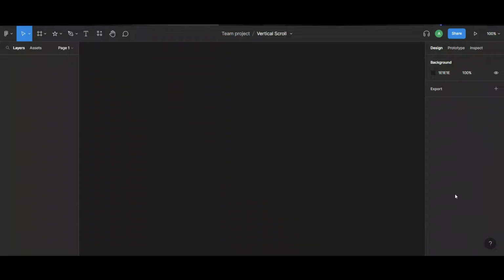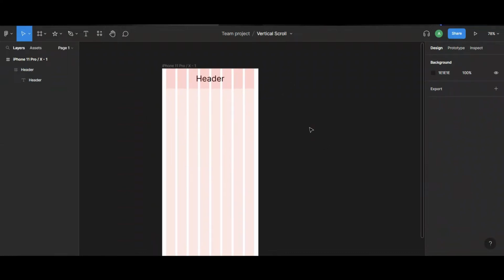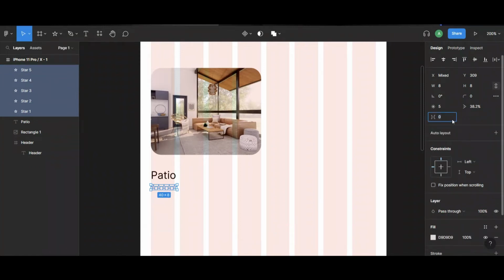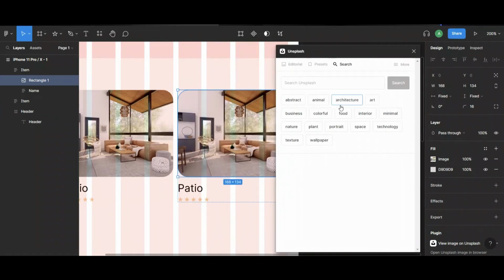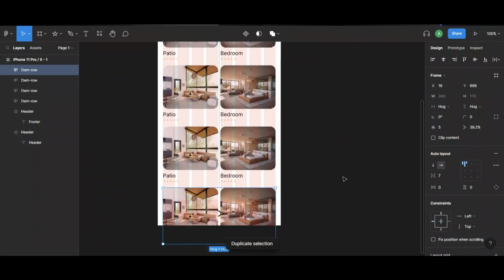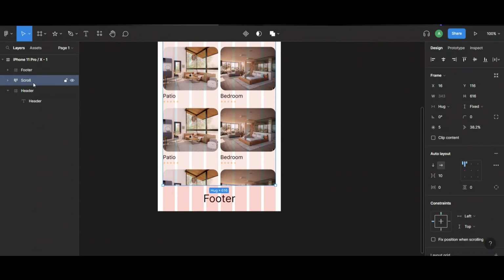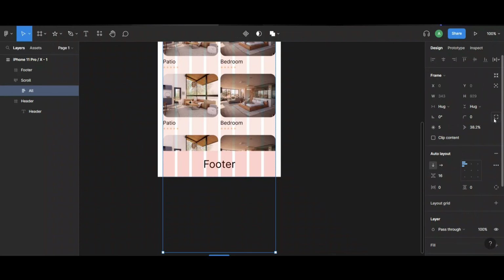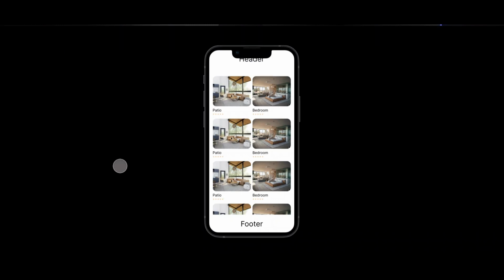Vertical Scroll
This shows how to create vertical scroll interaction using Figma.